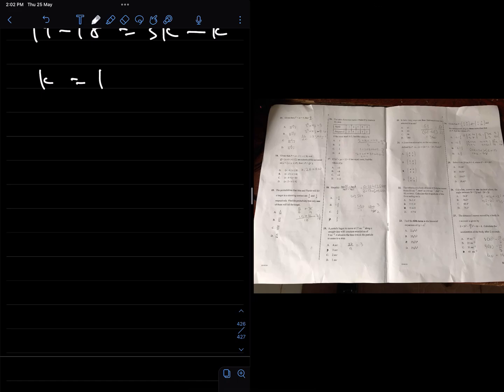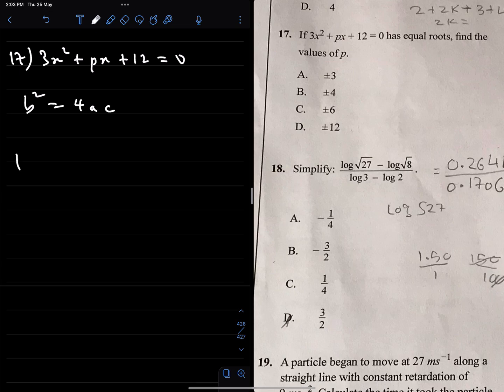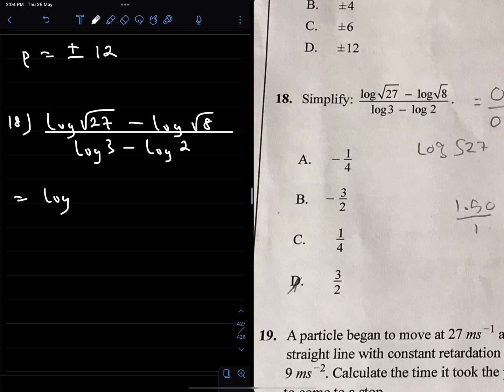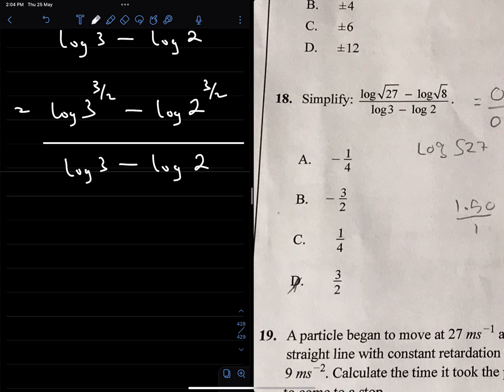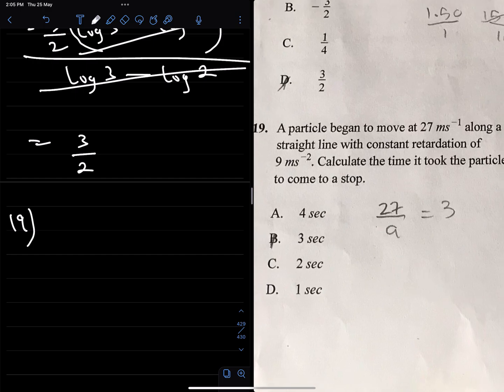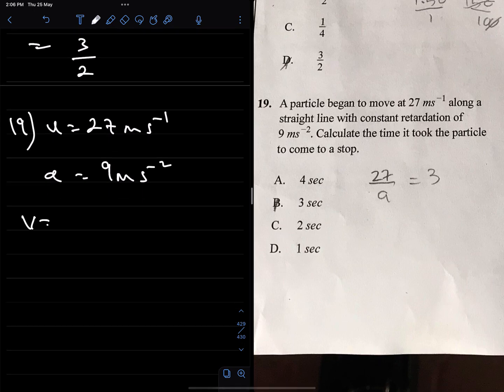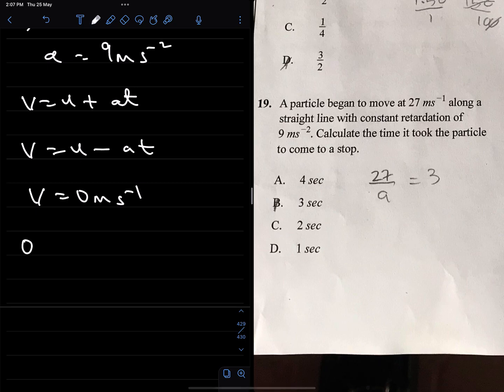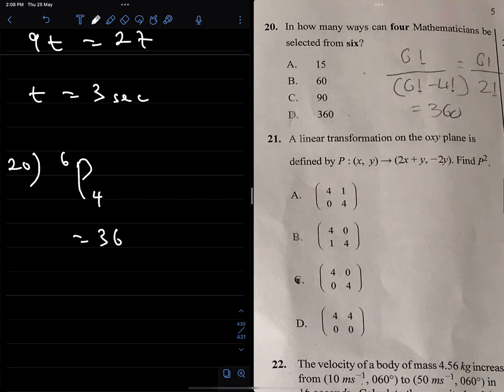2023 WASSCE FURTHER MATHEMATICS (17 - 20)